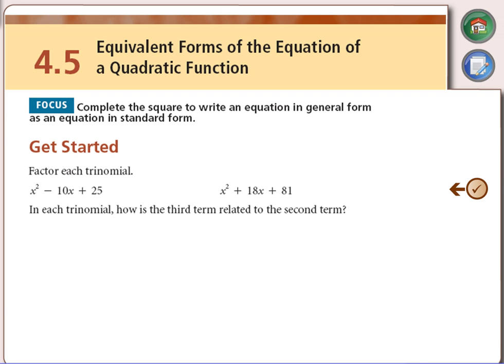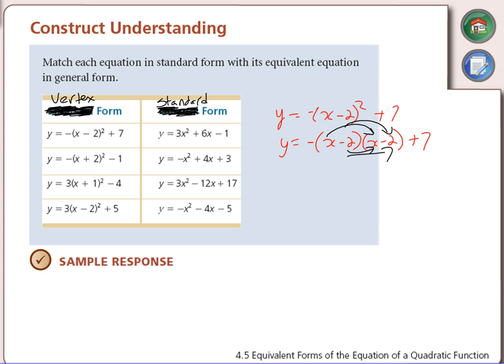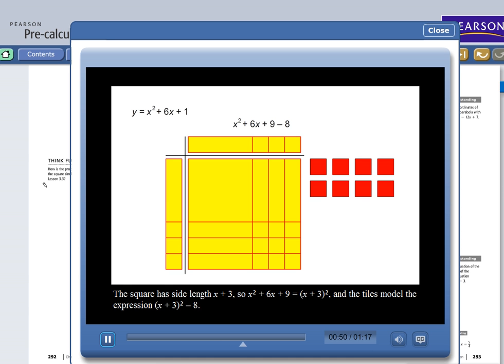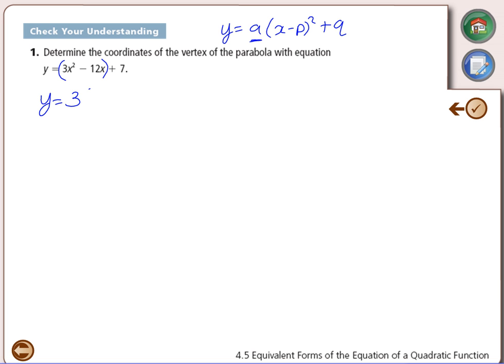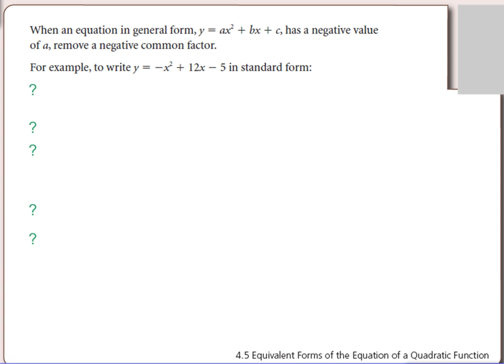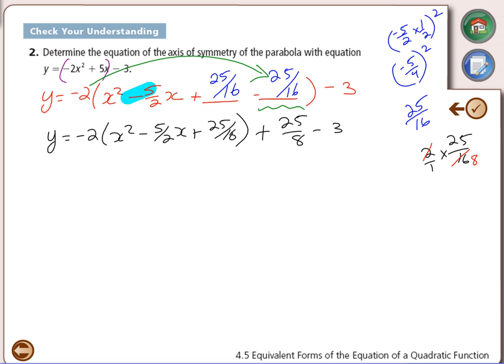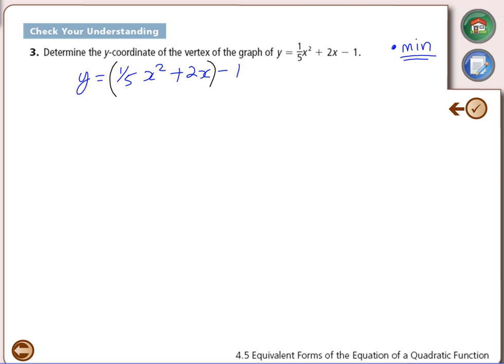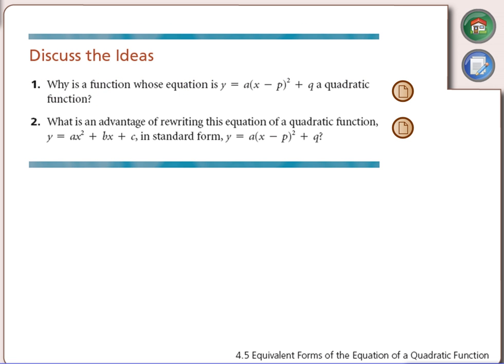20-1 4.5 Quad Func (Equivalent Forms)